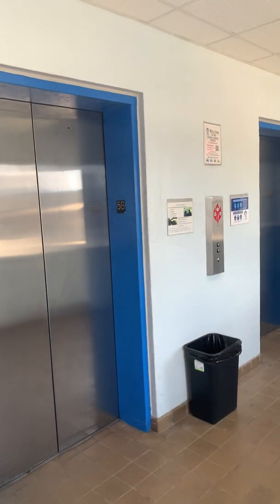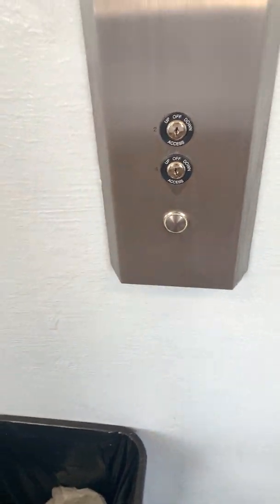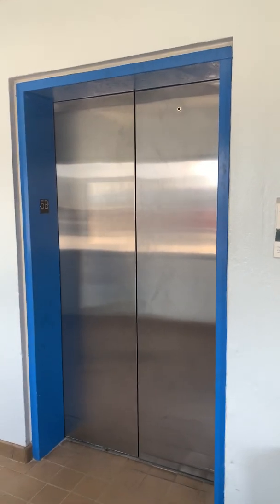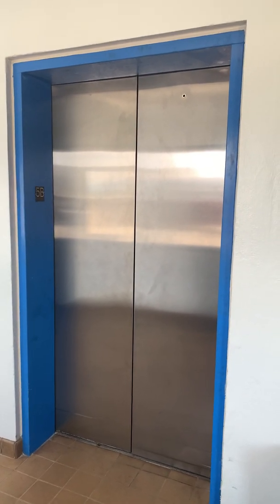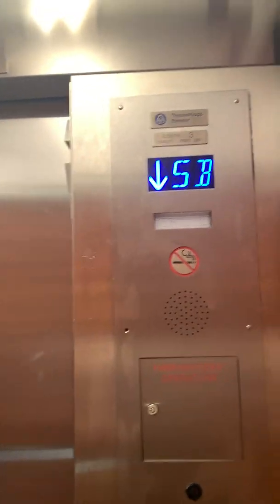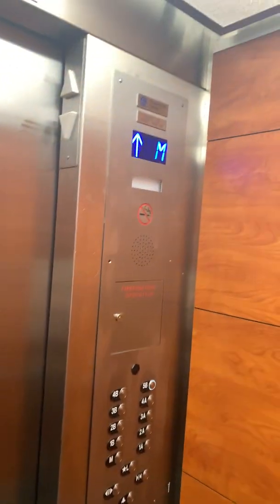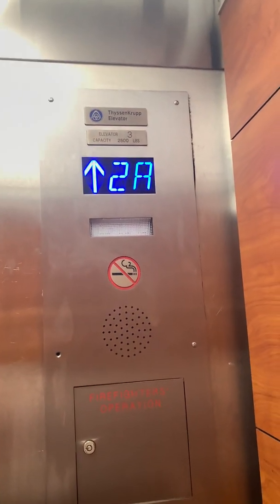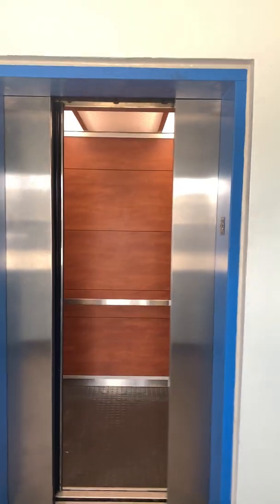Thyssenkrupp Traction Elevators @ Church Avenue Parking Garage, Roanoke VA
This video details the operation of the modernized Thyssenkrupp traction elevators at the Church Avenue Parking Garage in Roanoke, Virginia.